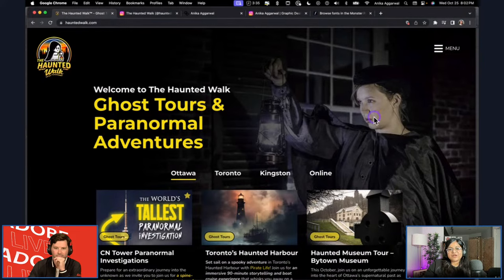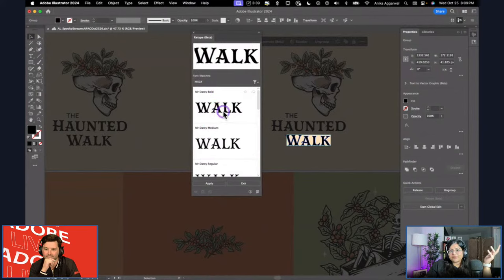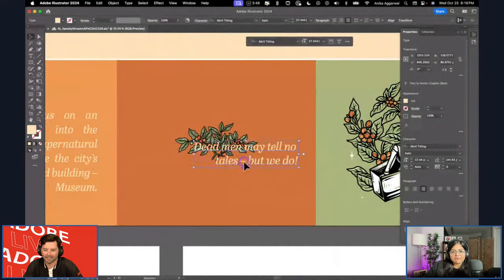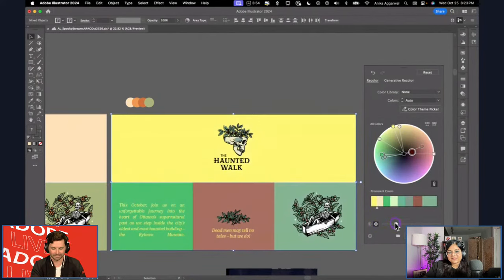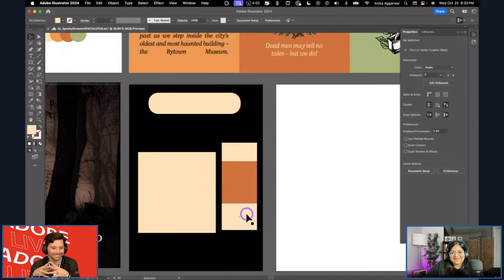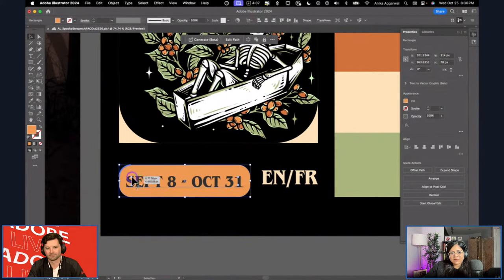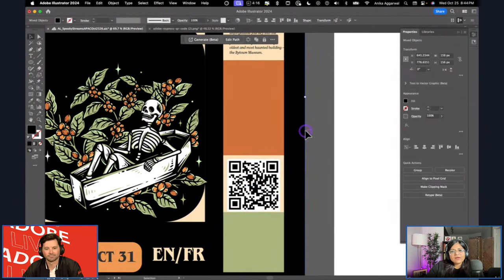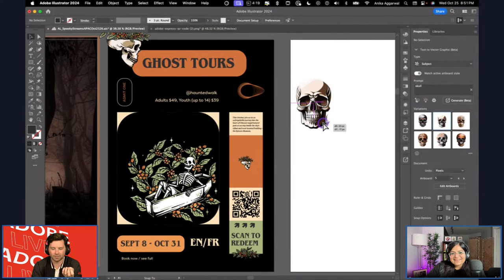Halloween Haunt Event Branding in Adobe Illustrator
Join Anika Aggarwal as she leverages the new features in Adobe Illustrator to craft a spooky event branding. Get ready to elevate your design skills and unleash your spooky side.

Anika Aggarwal is the Creative Director of Able Head, an independent design studio based out of Toronto, Canada